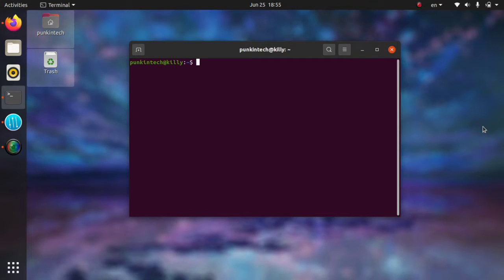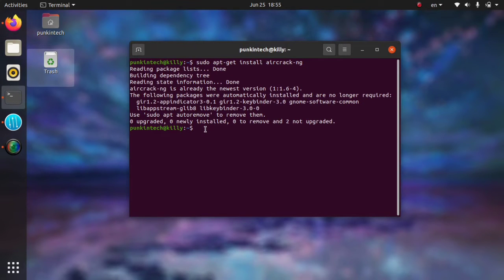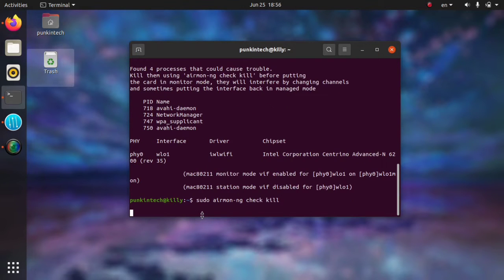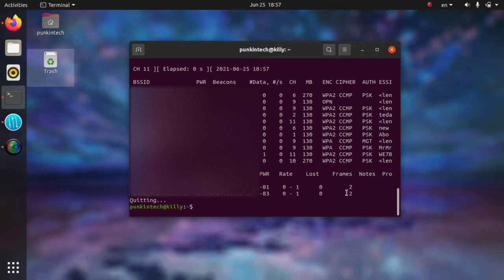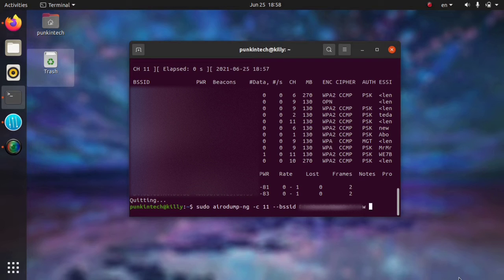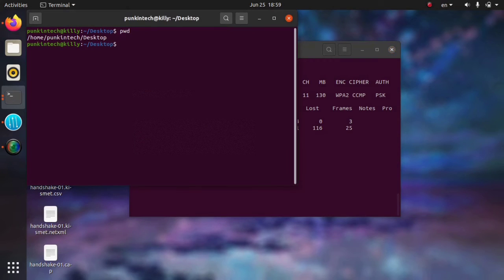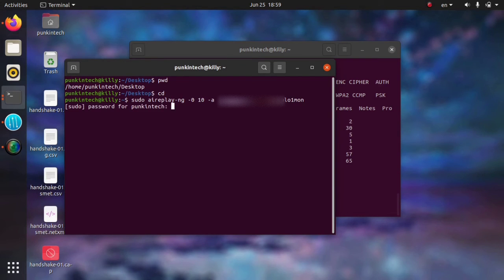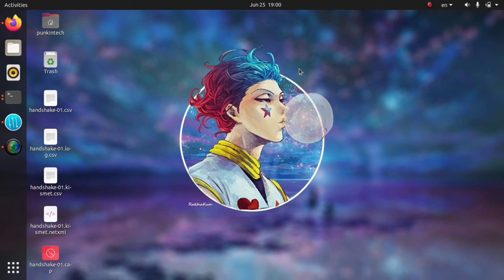AirCrack-ng: Wifi cracking tool **Educational Purposes Only**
Do not use Aircrack-ng for anything other than educational purposes.
Do not use Aircrack-ng for malicious purposes.

A quick introduction to using aircrack-ng